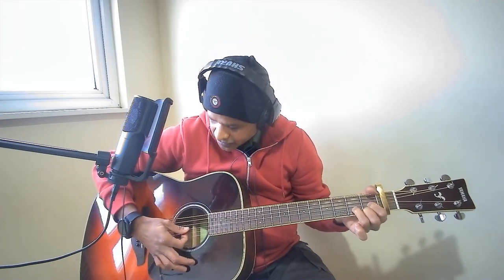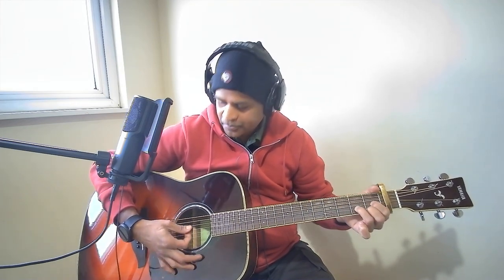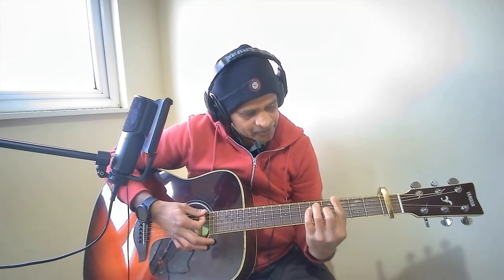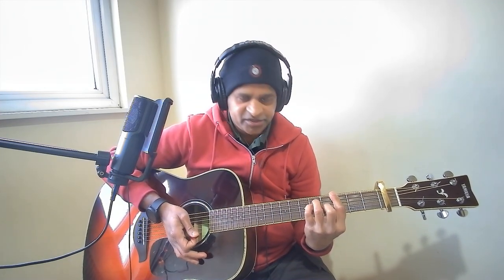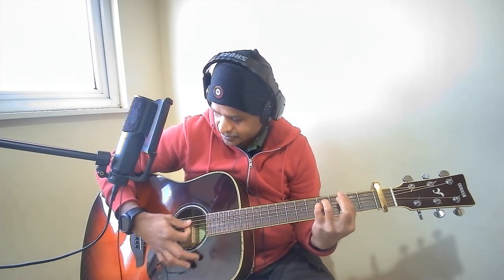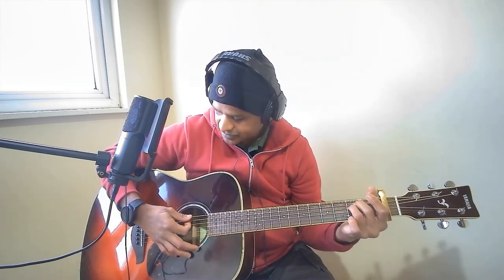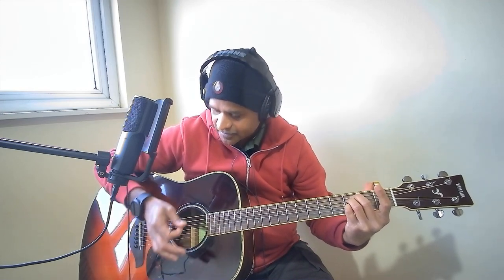Ilaya Nila (Payanangal Mudivadhillai) Guitar Chords Tutorials[Part 2/2][Chords in Description below]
*** Chords for Interludes, Pallavi and Charanam are below ***
Original Scale: Eb Major; Time Signature: 4/4
1st Interlude
Guitar Solo | . | . . EbM7 | . | . . EbM7 |
| Cm | EbM7 | Cm | EbM7 |
| Fm | F | Eb-dim D7 . . | Cm |
End Solo | Bb Eb | Bb Eb |
Flute Solo | Eb | Eb | Eb | Eb |
| Bb | F Bb | F | F Bb | Bb |

Chords are the same for 2nd Interlude and Ending Guitar Solo
Guitar Solo | EbM7 | AbM7 | EbM7 DM7 C#M7 DM7 EbM7 | EbM7 |
| EbM7 | AbM7 | EbM7 DM7 C#M7 DM7 EbM7 | EbM7 |
| Em7b5 Fm7 | Fm7 Gm7 |
| Ab Ab G | F# F E EbM7 |
| Ab | Fm6 | Em7b5 Fm7 | Fm7 Gm7 | Bb |

Transposed Scale: D Major [Capo on the 1st Fret]; Time Signature: 4/4
1st Interlude
Guitar Solo | . | . . DM7 | . | . . DM7 |
| Bm | DM7 | Bm | DM7 |
| Em | E | D-dim Db7 . . | Bm |
End Solo | A D | A D |
Flute Solo | D | D | D | D |
| A | E A | E | E A | A |

Guitar Solo
| DM7 | GM7 | DM7 DbM7 CM7 DbM7 DM7 | DM7 |
| Ebm7b5 Em7 | Em7 Gbm7 |
| G G Gb | F E Eb DM7 |
| G | Em6 | Ebm7b5 Em7 | Em7 Gbm7 | A |

Lyrics and Chords 1 of 4
Prelude (Please play the Chords in Arpeggio Style)
இளைய நி(Bb)லா... பொழிகிற(Cm)தே...
இதயம் வ(Bb)ரை... நனைகிற(Cm)தே...
உலாப் போகும்... மேகம்...
கனாக்... காணு(Bb)மே...
(Eb) விழாக்... காணு(Ab)மே... வான(Cm)மே...
Pallavi
இளைய நி(Bb)லா... பொழிகிற(Cm)தே...
இதயம் வ(Bb)ரை... நனைகிற(Cm)தே...
உலாப் போகும்... மேகம்...
கனாக்... காணு(Bb)மே...
(Eb) விழாக்... காணு(Ab)மே...(Fm)…வான(G.Cm)மே...

இளைய நி(Bb)லா... பொழிகிற(Cm)தே...
இதயம் வ(Bb)ரை... நனைகிற(Cm)தே...
Charanam
(Bb)…வரும் வழி(Eb)யில்... பனி மழை(Gm)யில்...
பருவ நி(Eb)லா... தினம் நனையும்...
முகிலெடுத்து... முகம் துடைத்(D)து...
விடியும் வ(Gm)ரை... நடை பழ(Bb)கும்...

வரும் வழி(Eb)யில்... பனி மழை(Gm)யில்...
முகிலெடுத்து... முகம் துடைத்(D)து...
விடியும் வ(Gm)ரை... நடை பழ(EbM7)கும்...

வான வீதியில்... (Bb) மேக ஊர்வ(EbM7)லம்...
காணும் போதிலே... (Bb) ஆறுதல் த(EbM7)ரும்...
பருவ ம(Fm6)கள்... விழிகளி(Ab)லே... கனவு வ(G)ரும்...(Cm)…

Lyrics and Chords 2 of 4
Ilaiya ni[Bb]laa… pozhigira[Cm]dhae…
Idhayam va[Bb]rai… nanaigira[Cm]dhae…
Ulaa pogum… megam…
Kanaa… kaanu[Bb]mae…
[Eb]Vizhaak… kaanu[Ab]mae… vaana[Cm]mae…
Pallavi
Ilaiya ni[Bb]laa… pozhigira[Cm]dhae…
Idhayam va[Bb]rai… nanaigira[Cm]dhae…
Ulaa pogum… megam…
Kanaa… kaanu[Bb]mae…
[Eb]Vizhaak… kaanu[Ab]mae…[Fm]…vaana[G.Cm]mae…
Ilaiya ni[Bb]laa… pozhigira[Cm]dhae…
Idhayam va[Bb]rai… nanaigira[Cm]dhae…
Charanam
[Bb]…Varum vazhi[Eb]yil… pani mazhai[Gm]yil…
Paruva ni[Eb]laa… dhinam nanaiyum…
Mugil eduthu… mugam thudai[D]thu…
Vdiyum va[Gm]rai… nadai pazha[Bb]gum…

Varum vazhi[Eb]yil… pani mazhai[Gm]yil…
Vdiyum va[Gm]rai… nadai pazha[EbM7]gum…

Vaana veedhiyil… [Bb] mega oorva[EbM7]lam…
Kaanum bodhilae… [Bb] aarudhal tha[EbM7]rum…
Paruva ma[Fm6]gal… vizhigali[Ab]lae… kanavu va[G]rum…[Cm]…

Lyrics and Chords 3 of 4
இளைய நி(A)லா... பொழிகிற(Bm)தே...
இதயம் வ(A)ரை... நனைகிற(Bm)தே...
உலாப் போகும்... மேகம்...
கனாக்... காணு(A)மே...
(D) விழாக்... காணு(G)மே... வான(Bm)மே...

Pallavi
இளைய நி(A)லா... பொழிகிற(Bm)தே...
இதயம் வ(A)ரை... நனைகிற(Bm)தே...
உலாப் போகும்... மேகம்...
கனாக்... காணு(A)மே...
(D) விழாக்... காணு(G)மே...(Em)…வான(F#.Bm)மே...

இளைய நி(A)லா... பொழிகிற(Bm)தே...
இதயம் வ(A)ரை... நனைகிற(Bm)தே...

Charanam
(A)…வரும் வழி(D)யில்... பனி மழை(F#m)யில்...
பருவ நி(D)லா... தினம் நனையும்...
முகிலெடுத்து... முகம் துடைத்(Db)து...
விடியும் வ(F#m)ரை... நடை பழ(A)கும்...

வரும் வழி(D)யில்... பனி மழை(F#m)யில்...
முகிலெடுத்து... முகம் துடைத்(Db)து...
விடியும் வ(F#m)ரை... நடை பழ(DM7)கும்...

வான வீதியில்... (A) மேக ஊர்வ(DM7)லம்...
காணும் போதிலே... (A) ஆறுதல் த(DM7)ரும்...
பருவ ம(Em6)கள்... விழிகளி(G)லே... கனவு வ(F#)ரும்...(Bm)…

Lyrics and Chords 4 of 4
Ilaiya ni[A]laa… pozhigira[Bm]dhae…
Idhayam va[A]rai… nanaigira[Bm]dhae…
Ulaa pogum… megam…
Kanaa… kaanu[A]mae…
[D] Vizhaak… kaanu[G]mae… vaana[Bm]mae…

Pallavi
Ilaiya ni[A]laa… pozhigira[Bm]dhae…
Idhayam va[A]rai… nanaigira[Bm]dhae…
Ulaa pogum… megam…
Kanaa… kaanu[A]mae…
[D] Vizhaak… kaanu[G]mae…[Em]…vaana[F#.Bm]mae…

Charanam
[A] …Varum vazhi[D]yil… pani mazhai[F#m]yil…
Paruva ni[D]laa… dhinam nanaiyum…
Mugil eduthu… mugam thudai[Db]thu…
Vdiyum va[F#m]rai… nadai pazha[A]gum…

Varum vazhi[D]yil… pani mazhai[F#m]yil…
Vdiyum va[F#m]rai… nadai pazha [DM7] gum…

Vaana veedhiyil… [A] mega oorva[DM7]lam…
Kaanum bodhilae… [A] aarudhal tha[DM7]rum…
Paruva ma[Em6]gal… vizhigali[G]lae… kanavu va[F#]rum…[Bm]…